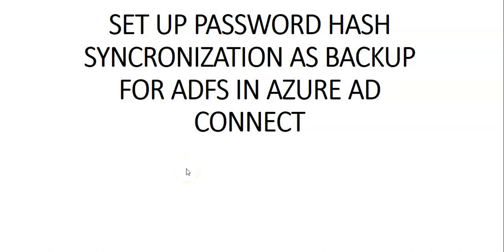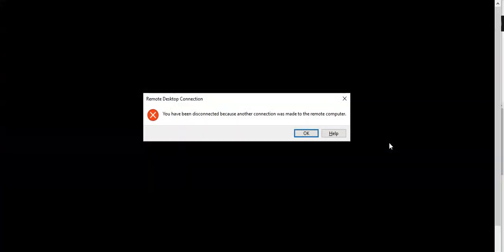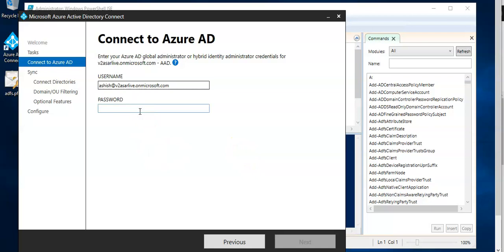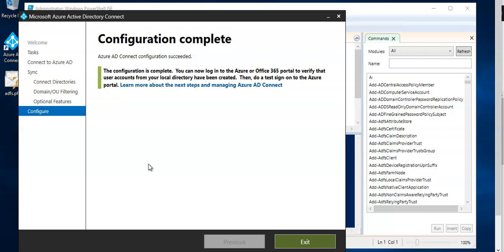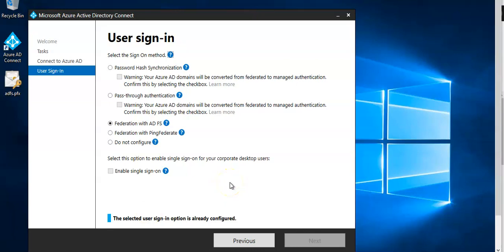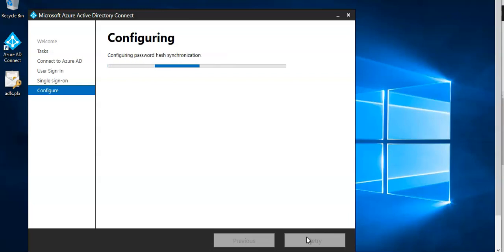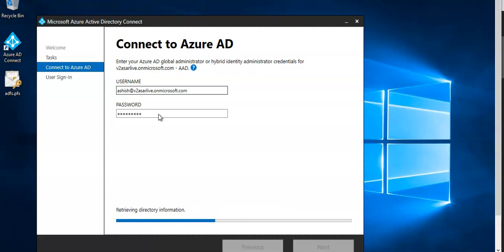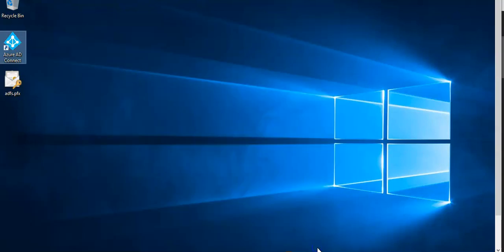SET UP PASSWORD HASH SYNC AS BACKUP FOR ADFS IN AZURE AD CONNECT